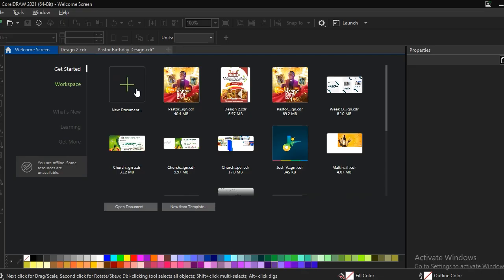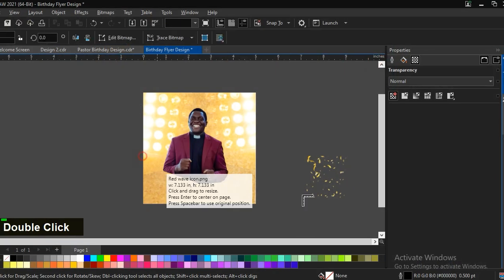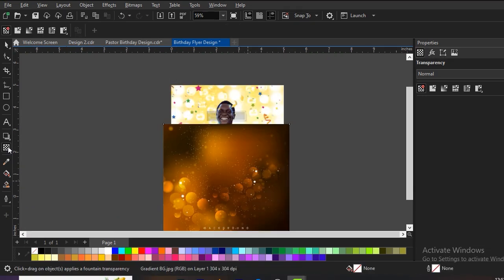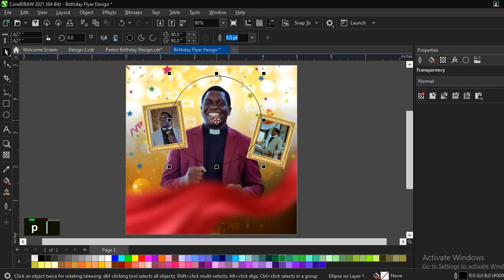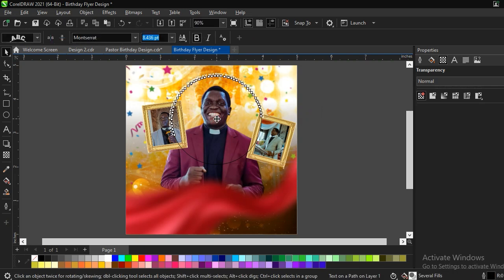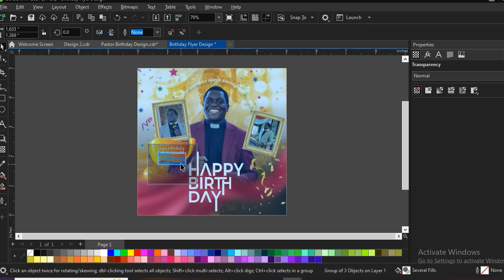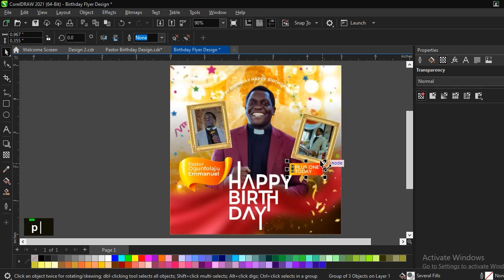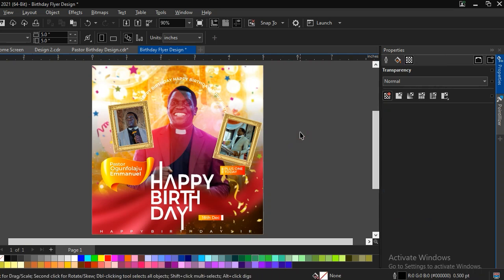How to create a birthday flyer design using CorelDraw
At the end of watching this video, you will learn how to create a birthday flyer design, using CorelDraw from start to finish.

Join the Telegram group to get access to all resources for this flyer.